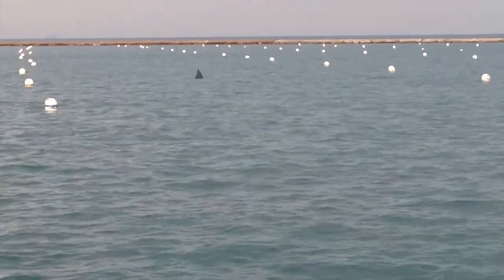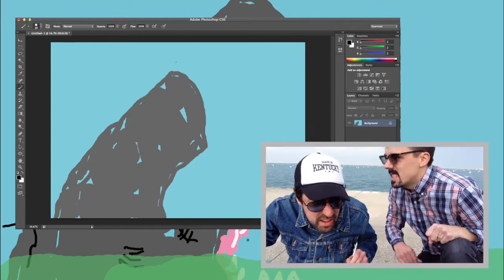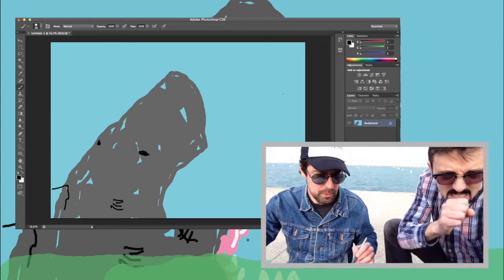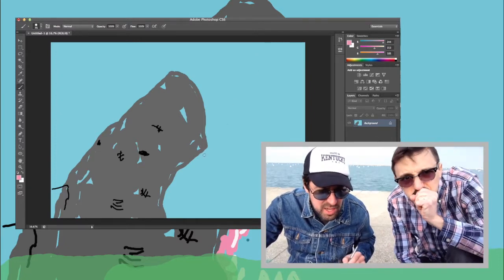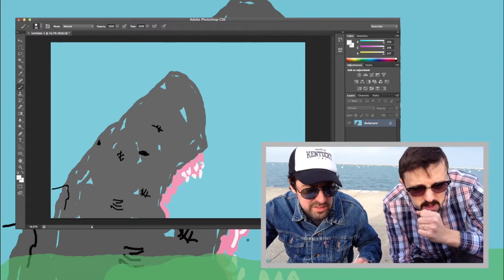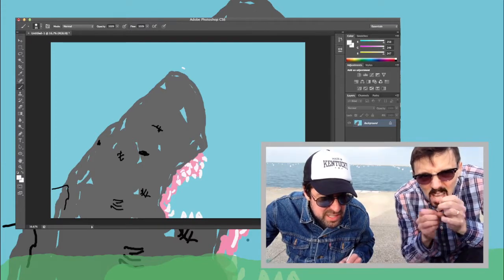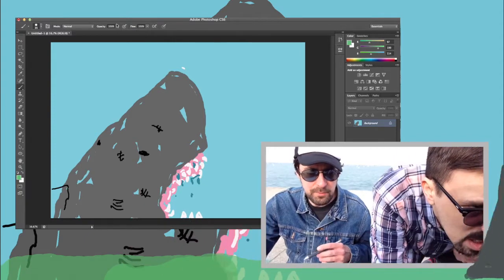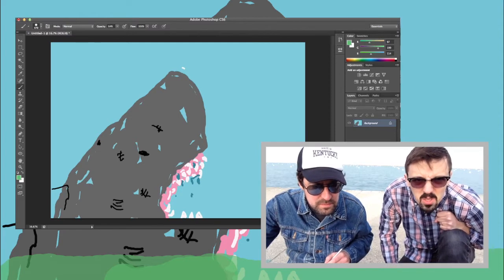Episode 56: Sharks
WACOM, TX is an artist's comedy HOW TO comedy channel. Professional Artists Chris Kerr and Jay Meyers take you on a learning journey. They walk you through the steps of critiquing and creating fine art, and animation. Watch as they let the creative juices fly!

In this Episode Chris shows you how to draw an attacking Shark! Jay watches helps while Chris while on location on Lake Michigan. Let the Shark hunt begin

Current Wacom, TX theme song sampled from the single Pretty Pretty Paula courtesy of Christian Carpenter Fields.